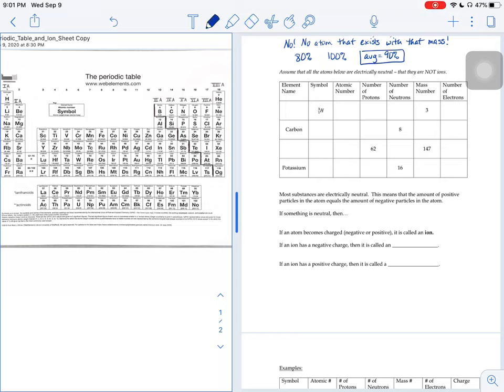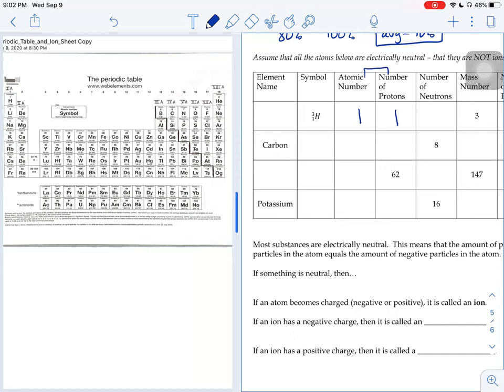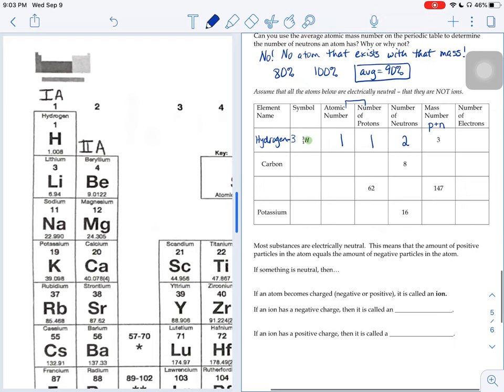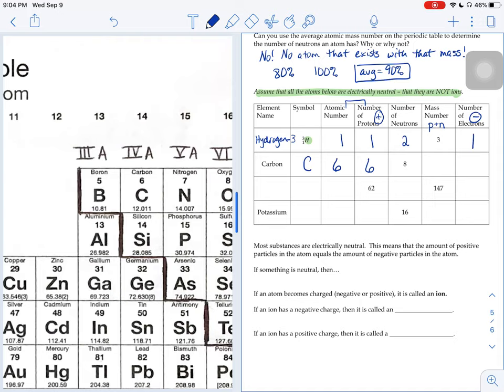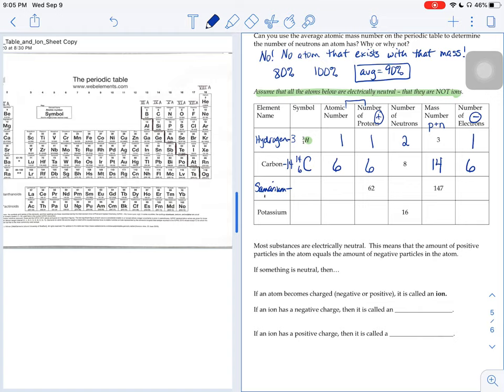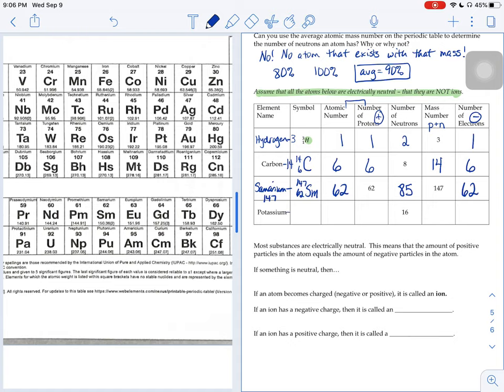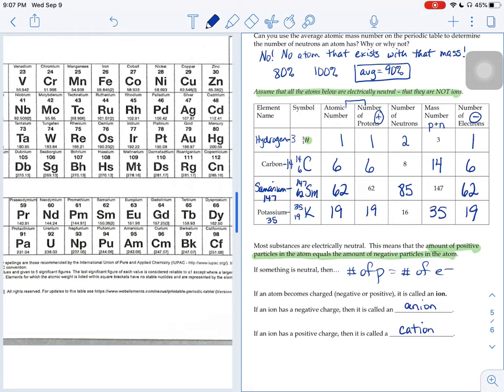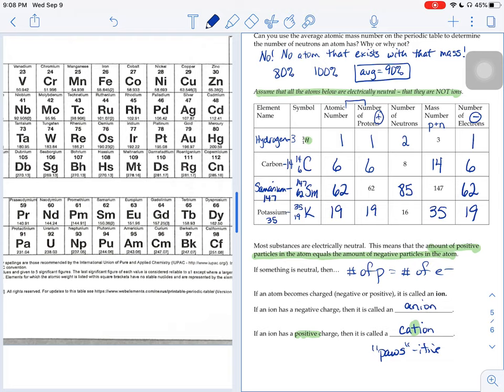PT and Atomic Structure Page 5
Using the periodic table to determine # of protons, neutrons, and electrons an atom has.